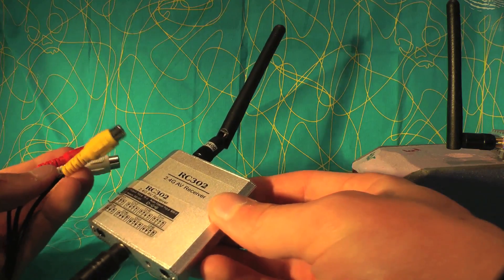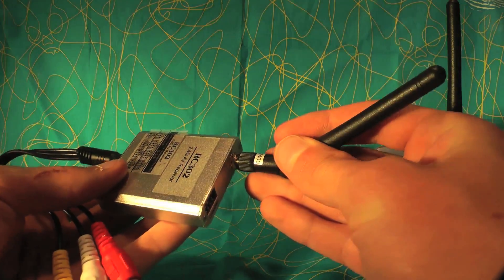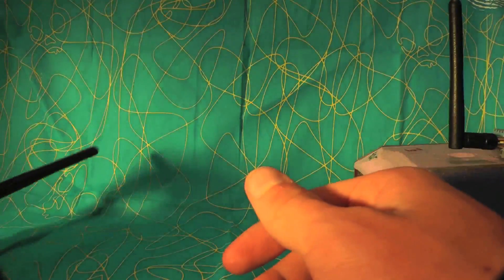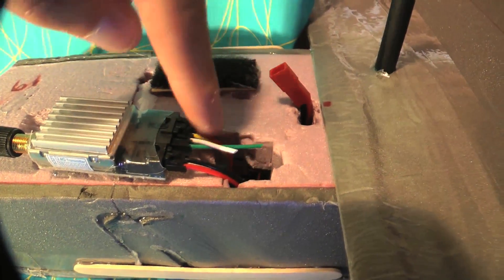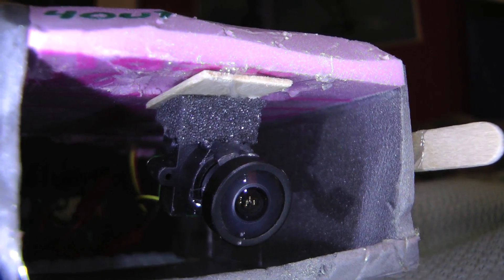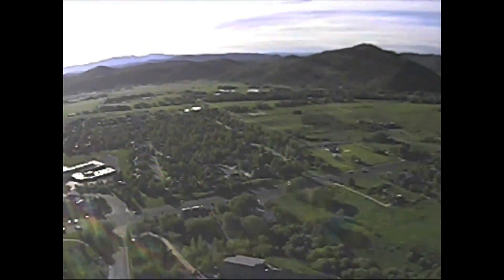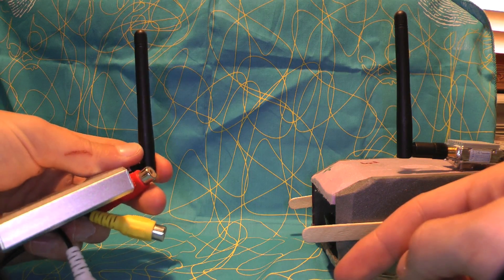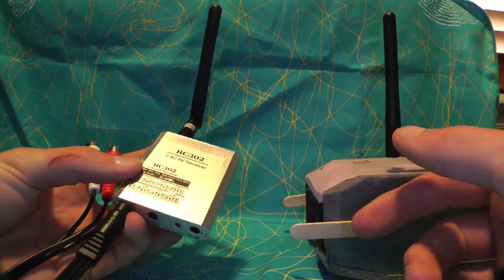FoxTechFPV 2.4ghz Tx/Rx/FH18C Review